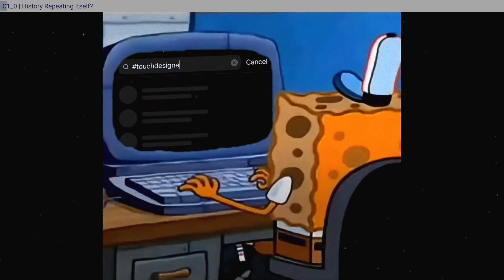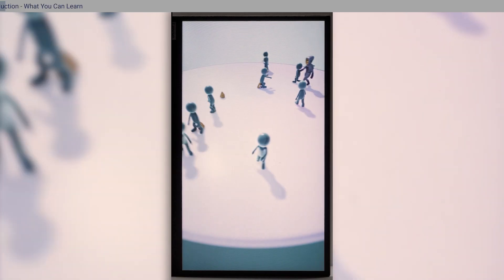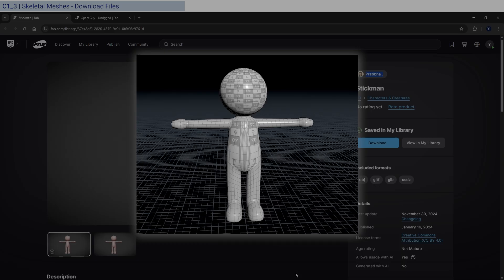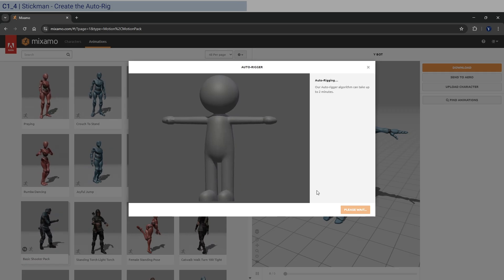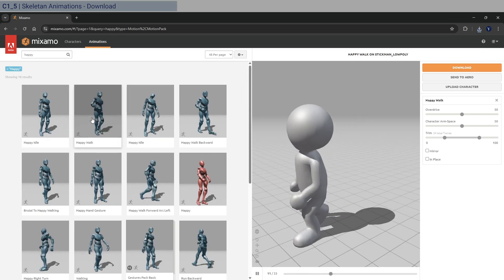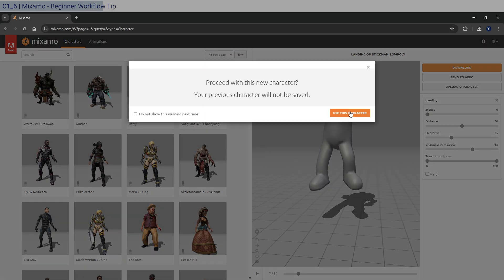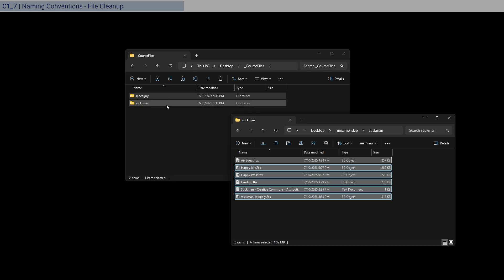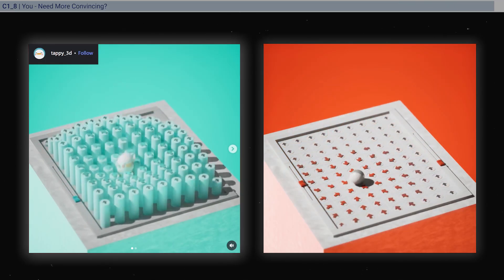Interactive Art is Changing, Why you need Characters in Unreal Engine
Having talked with many colleagues in 2025. What came up often was the general fatigue of the abstract style, particle blobs, hand tracking B$, we've seen before so many times. It used to be cool, but since interactive art is changing and moves so quickly, now it's so basic AF.

Recently what we found more intriguing was using characters. We believe the next evolution of interactive art is away from abstract and humanizing, grounding via characters. Here's an introduction course to using characters in Unreal Engine as interactable elements.

Sub-Chapters:
00:00 | 0. History Repeating Itself?
01:52 | 1. Introduction - What You Can Learn
02:46 | 2. Mixamo Part - If You Already Know
03:13 | 3. Skeletal Meshes - Download Files
04:43 | 4. Stickman - Create the Auto-Rig
06:42 | 5. Skeletal Animations - Download
09:10 | 6. Mixamo - Beginner Workflow Tip
10:31 | 7. Naming Conventions - File Cleanup
12:48 | 8. You - Need more convincing?

#(unreal engine 5 interactive art trends 2025 characters tutorial unreal engine course)